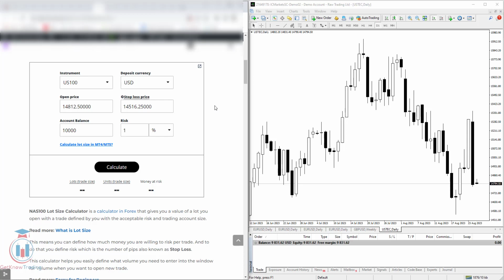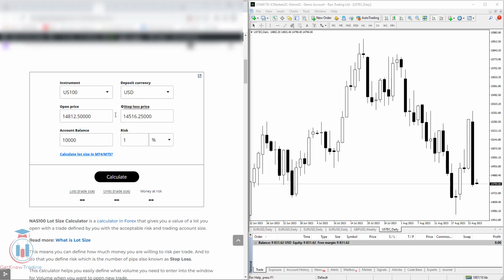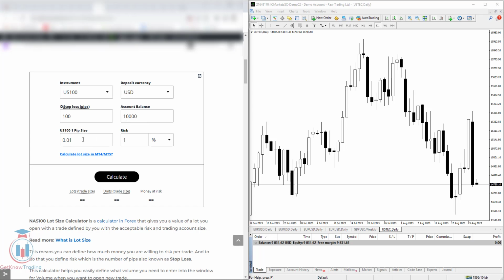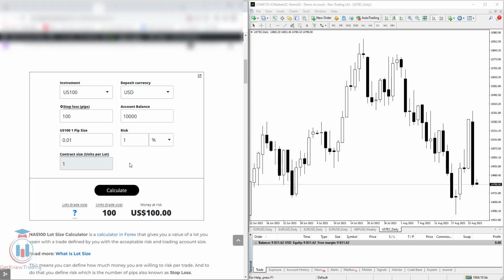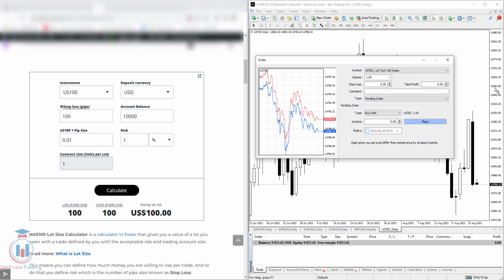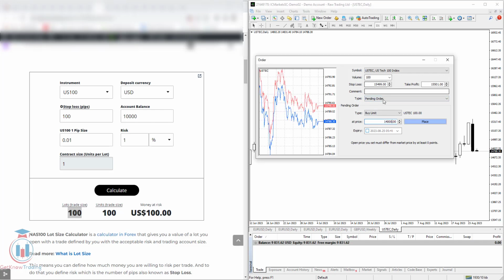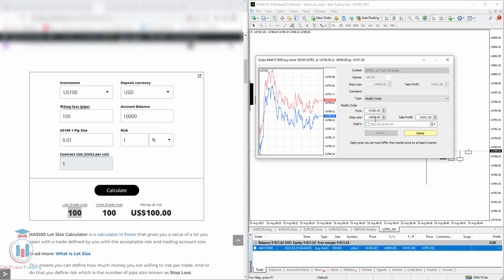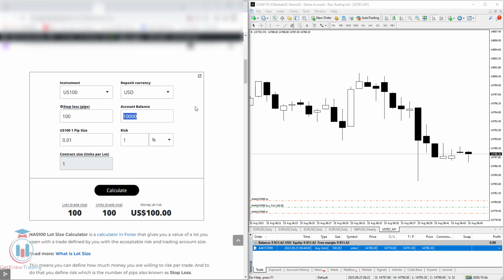NAS100 Lot Size Calculator - Calculate NAS100 Position Size and Open Order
NAS100 Lot Size Calculator is a calculator in Forex that gives you a value of a lot you open with a trade defined by you with the acceptable risk and trading account size.

Key moments:
[0:00] - Intro
[0:10] - Lot Size Calculator Explanation